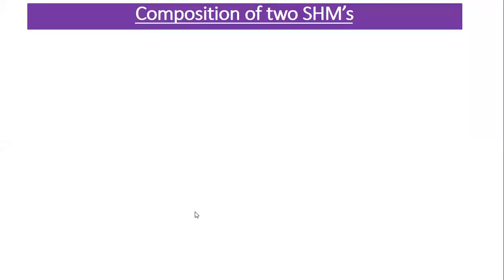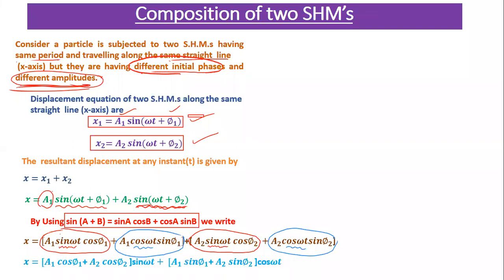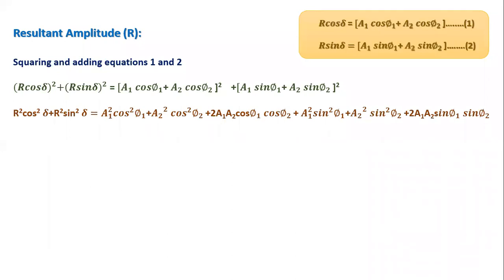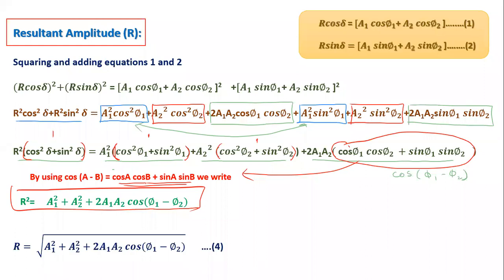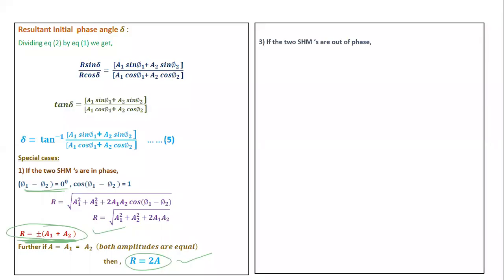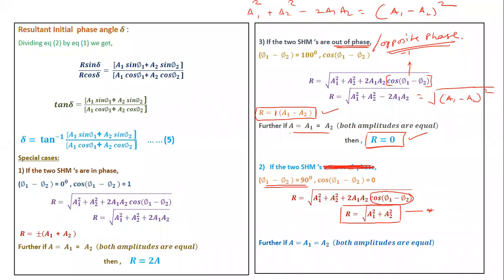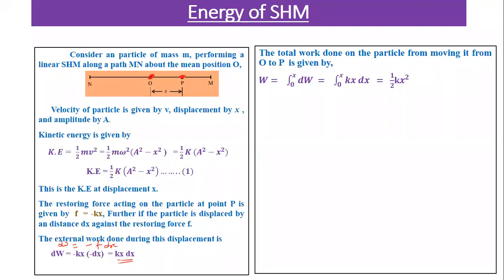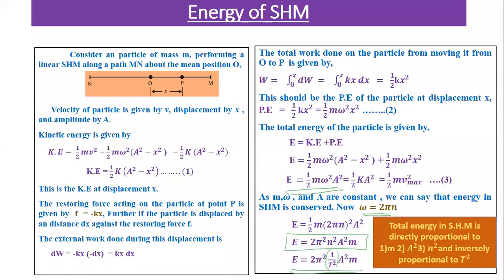Ch 5 Oscillation part 5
Ch 5 Oscillation | Maharashtra State Board | 12 Physics |HSC